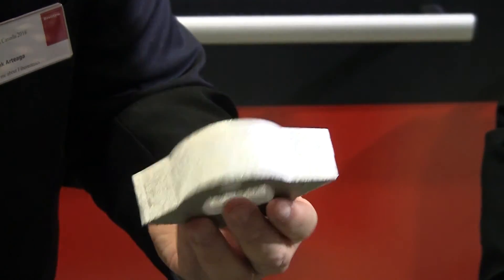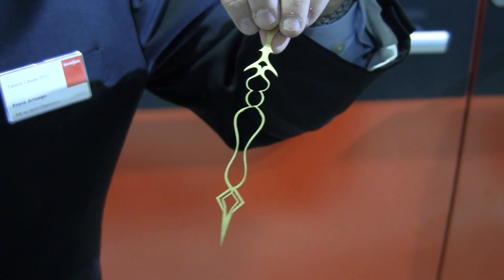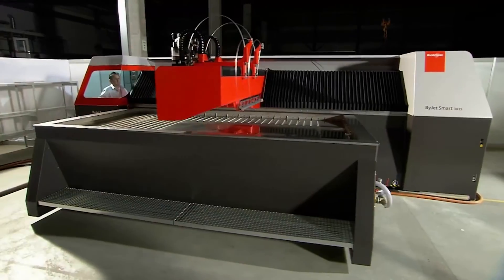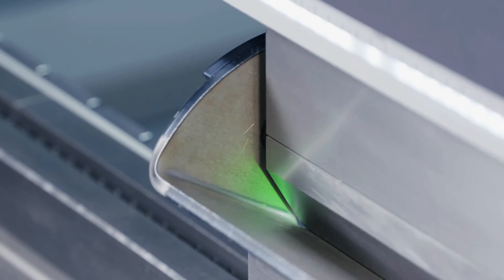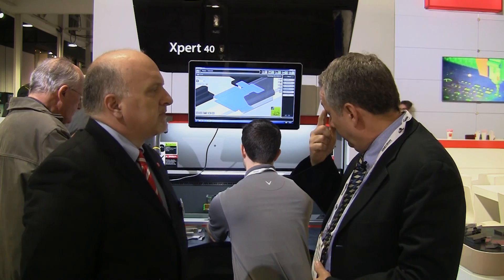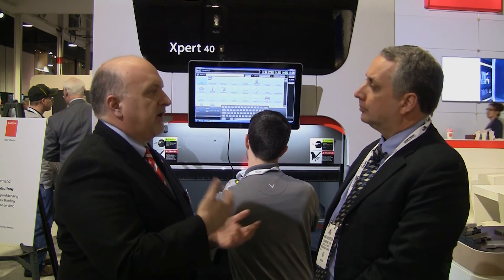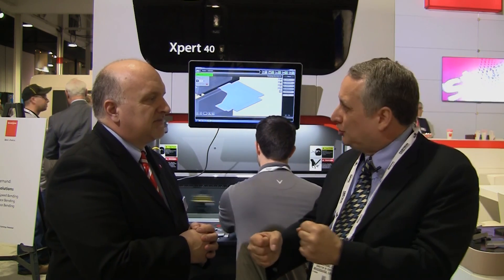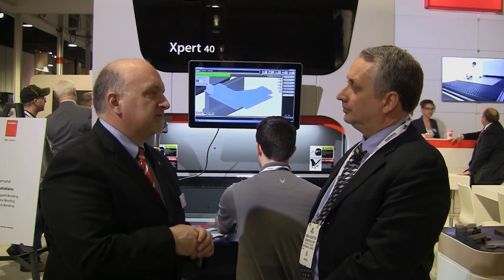How to Simplify Low-Volume and High-Mix Part Production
Bystronic, Inc. shares advances in fiber laser cutting for part production.